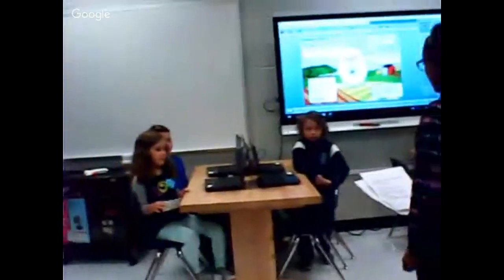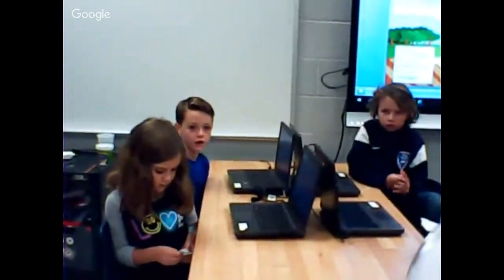Mountain View Elementary School, Prince William County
VSTE visits Mountain View to take a student-led tour of their digital hub